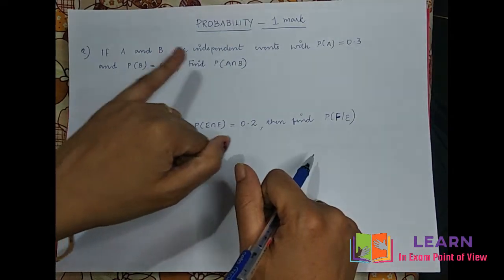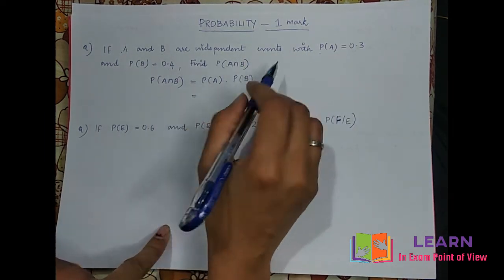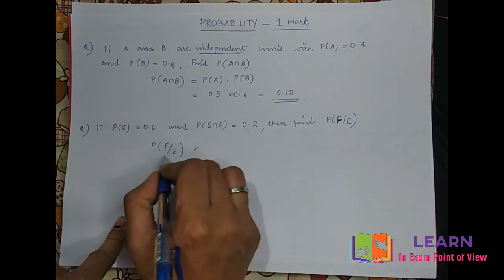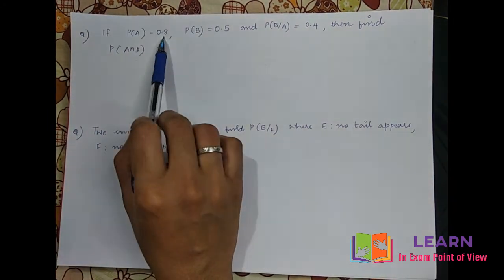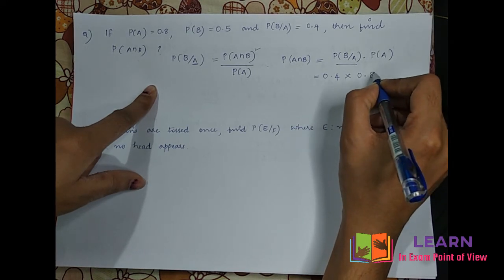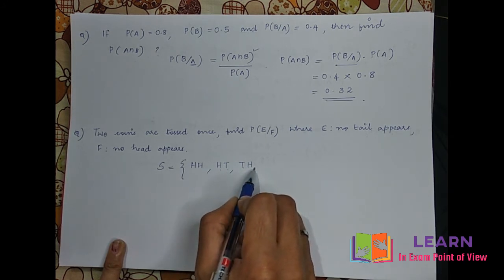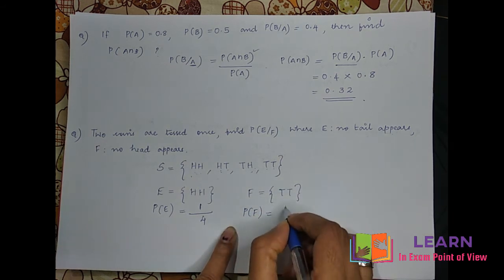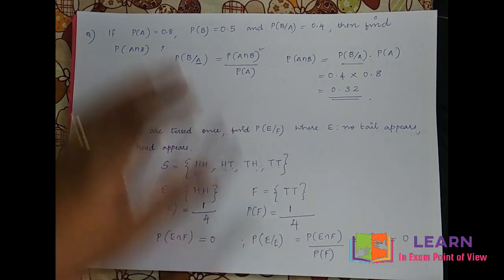Class 12 || Maths || NCERT || PROBABILITY || 1 mark questions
Here the video explains the possible one mark question.